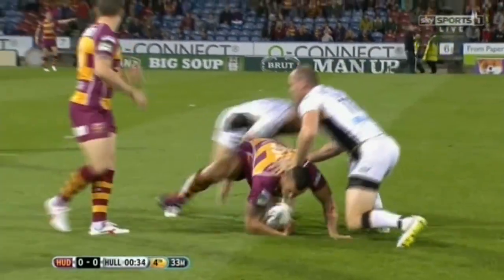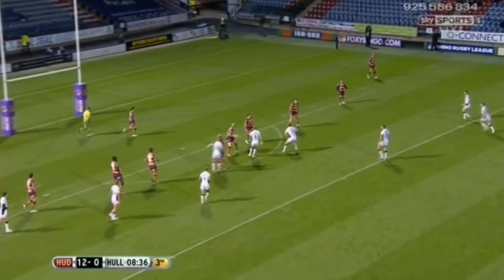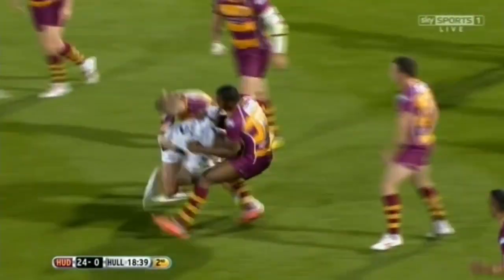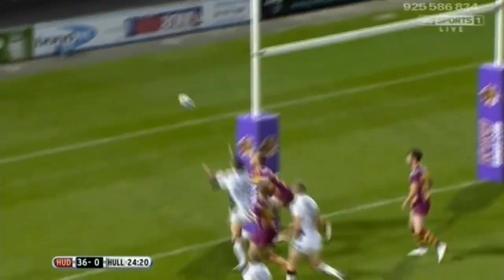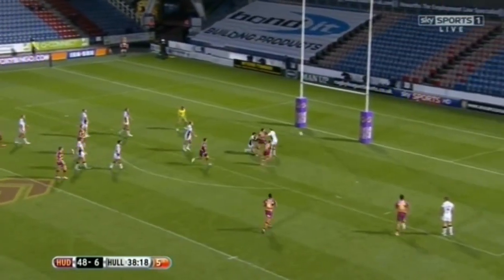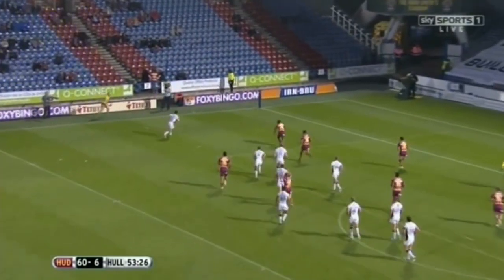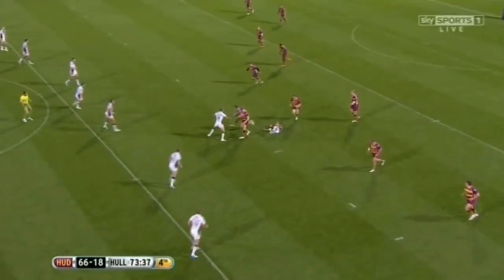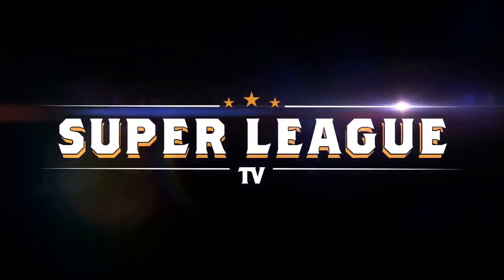Highlights: Huddersfield Giants 76 - 16 Hull FC (10 Years On)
We at the Giants want to set the record straight, we love our fans and we love the dedication they show to our club, so let's show everyone else. August 27th v Leeds Rhinos at home, there's so many deals and great prices you can't afford to miss out!

Join the CowbellArmy and lets go for glory.